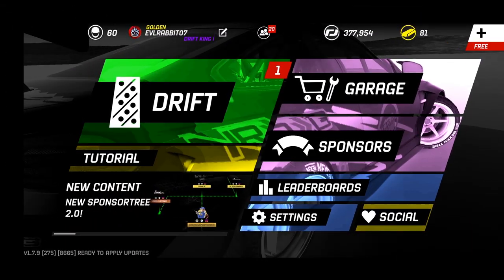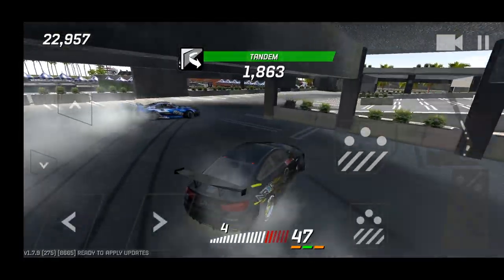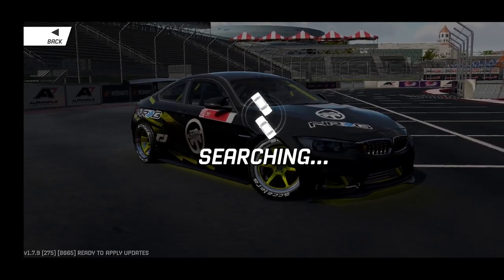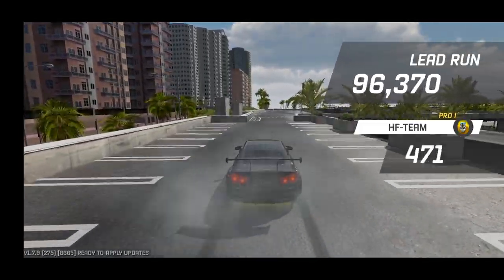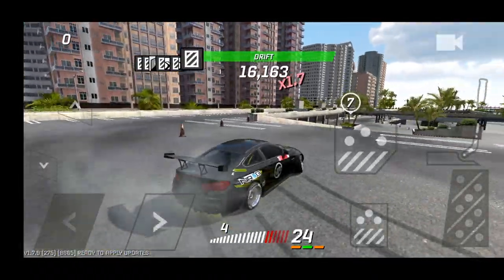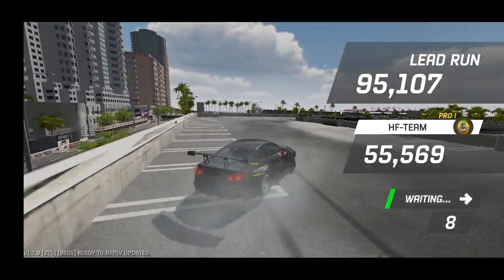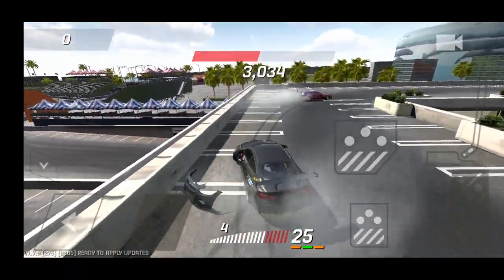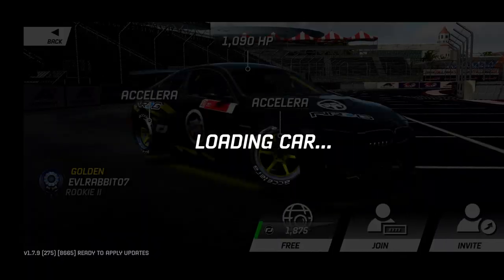Drift into the Weekend TORQUE DRIFT tandems and daily challenges